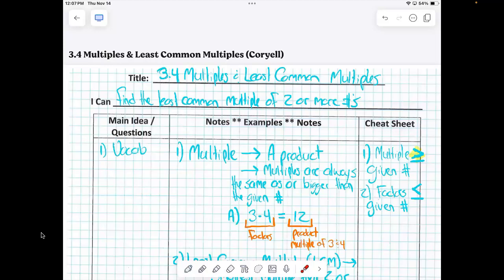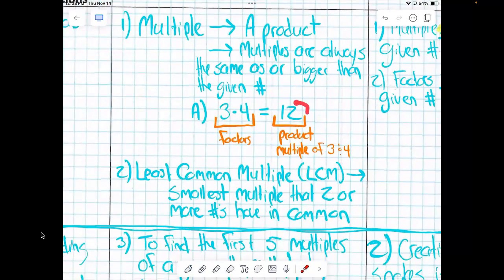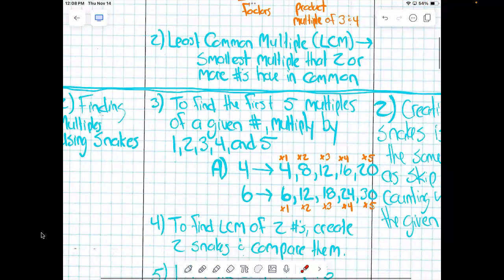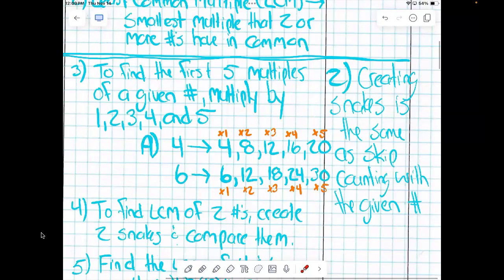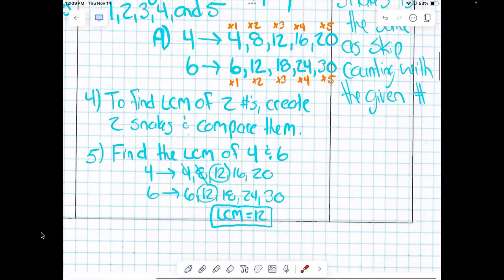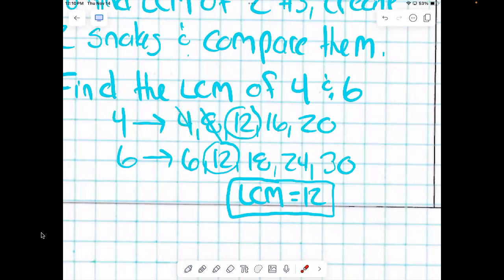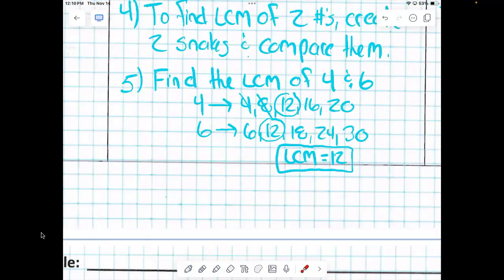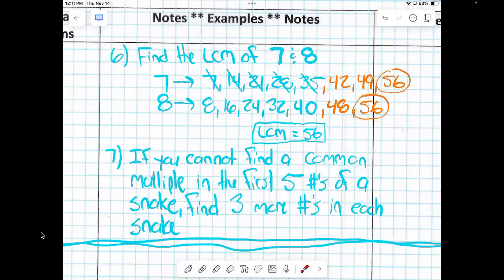3.4 Least Common Multiples (Coryell)